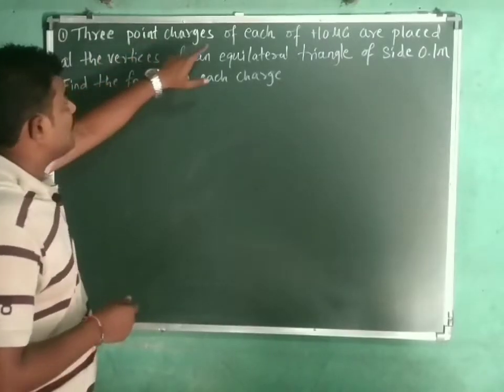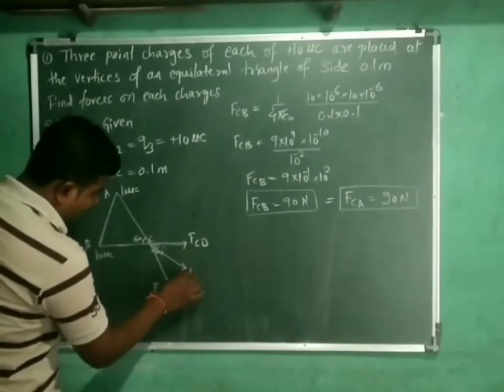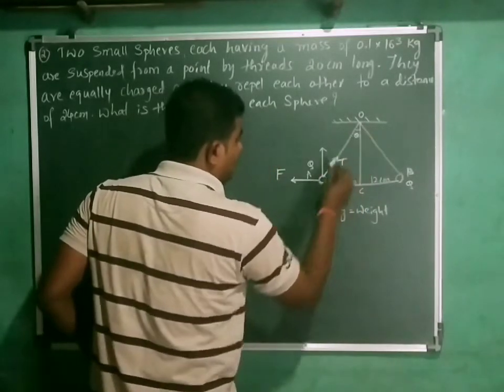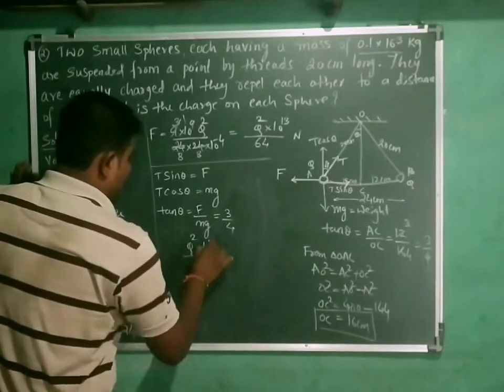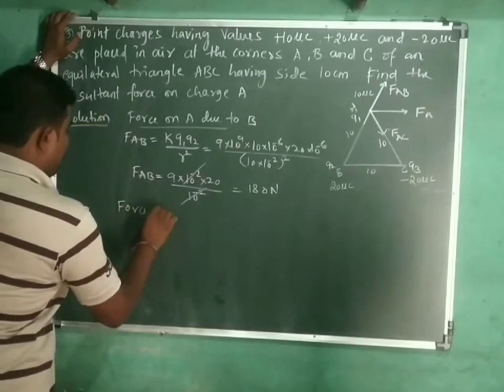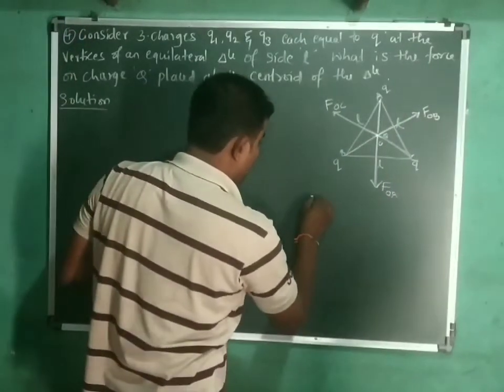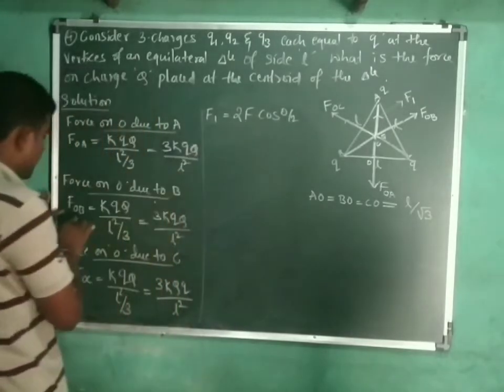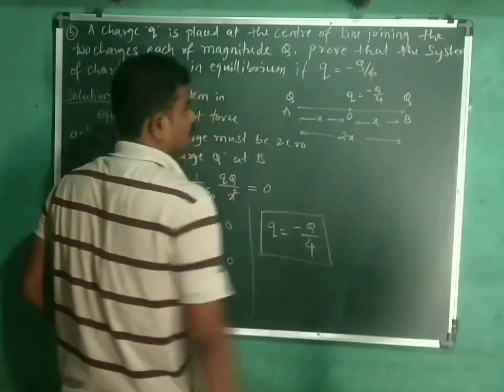Electric charges and fields-9 Solved numericals (ncert)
In this video i have solved some of the important numericals from the chapter Electric charges and fields based on coulombs force from ncert book

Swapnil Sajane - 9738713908